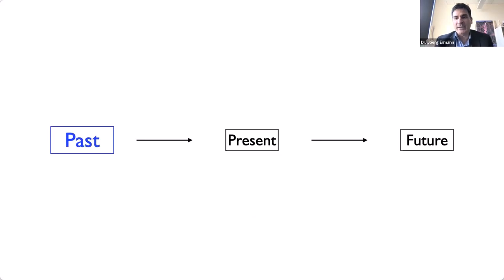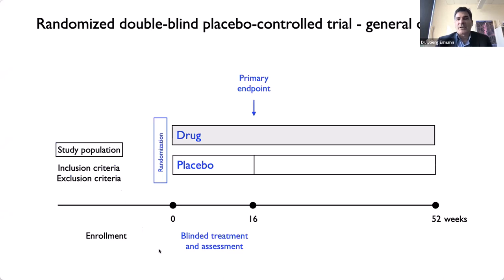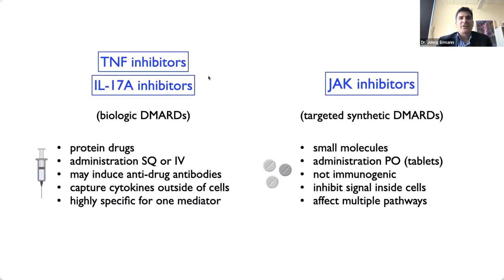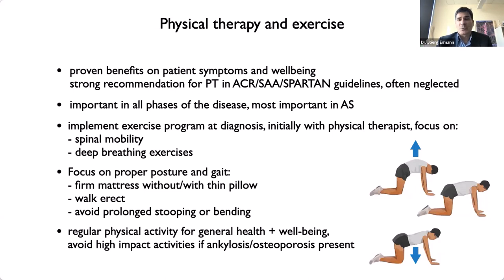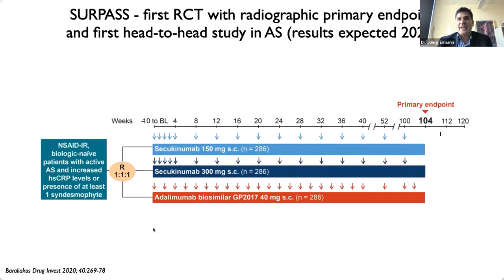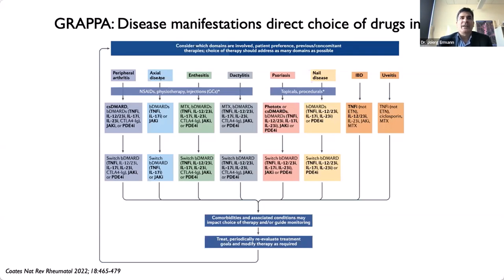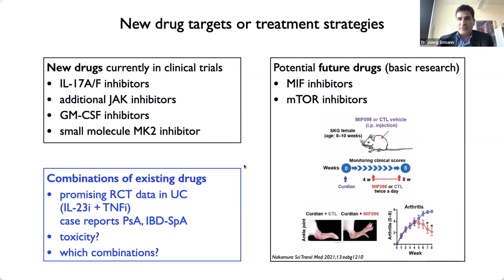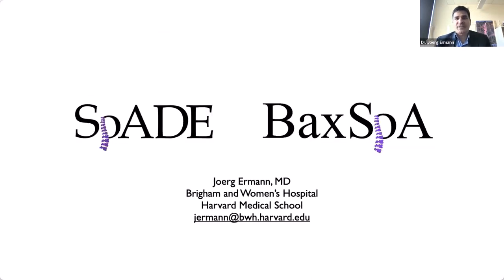Spondyloarthritis Treatment and Research Updates with Rheumatologist Joerg Ermann, MD.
The Spondylitis Association of America presents our Fall Virtual Patient Educational Seminar. Our seminar also features a live, online discussion moderated by two of our support group leaders; an activity lounge with opportunities to try relaxing meditations, get moving with exercises tailored to those with SpA, and chat with fellow seminar attendees; an exhibitor’s hall; and a wealth of resources to help you live better with SpA

Watch to learn more and find out if you or someone you know might have spondylitis. Then share to get the word out.

SUBSCRIBE to the SAA Youtube channel for free Spondyloarthritis videos by medical professionals, primary care physicians, rheumatologists, health experts, physical therapists, registered yoga teachers, support group leaders, and community living with spondyloarthritis

Our mission is to be a leader in the quest to cure ankylosing spondylitis and related diseases, and to empower those affected to live their lives to the fullest.